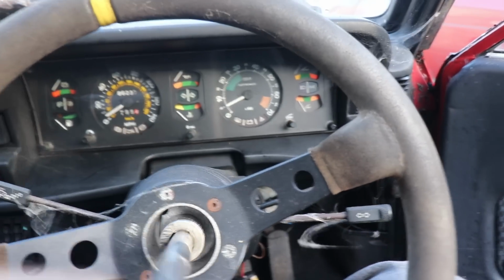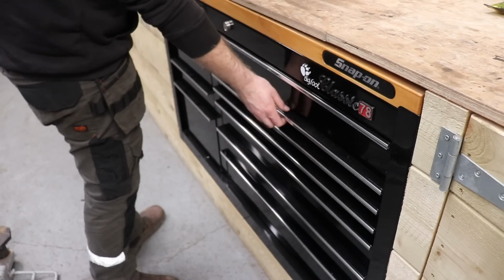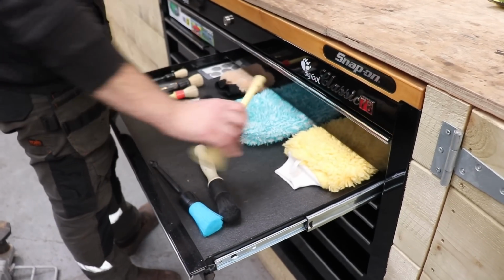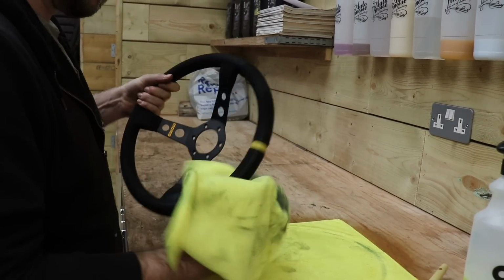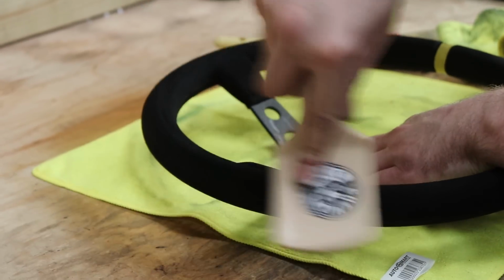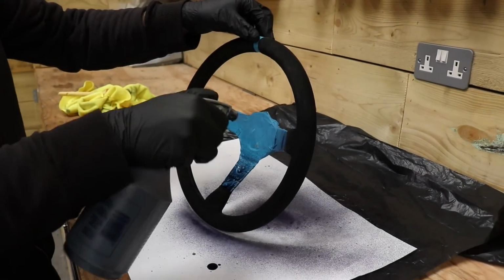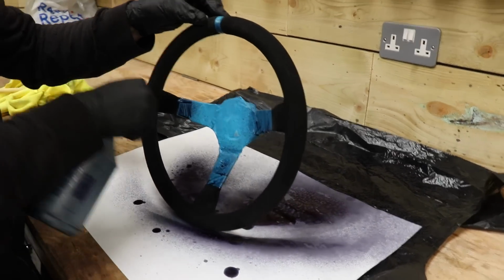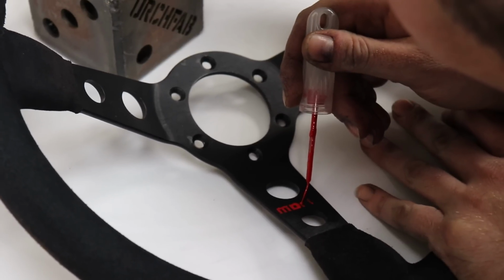Momo Steering Wheel Saved From The Crusher - Restoration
Mini Toe Board Kit